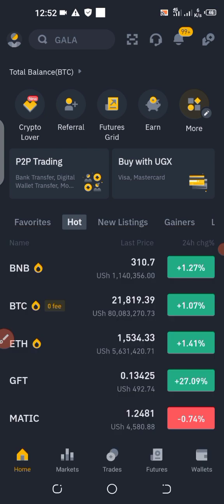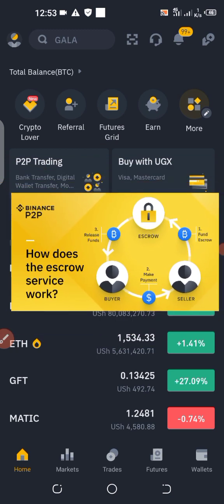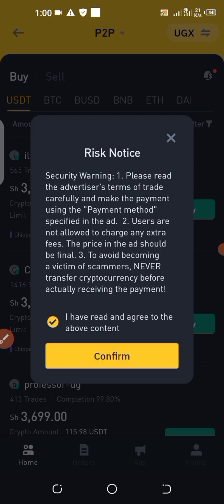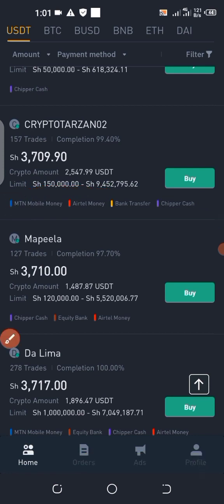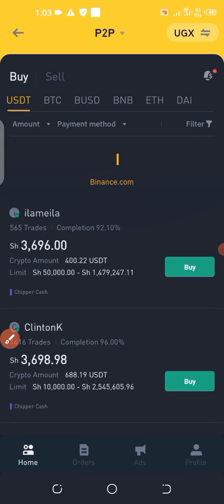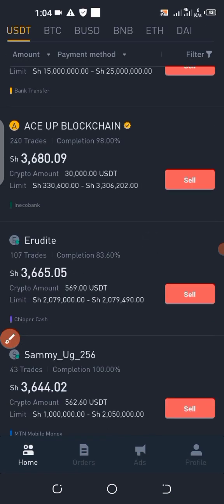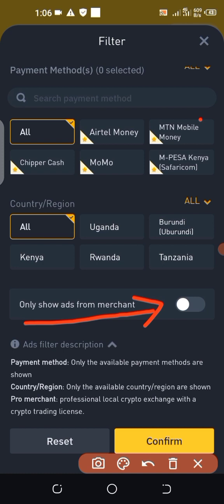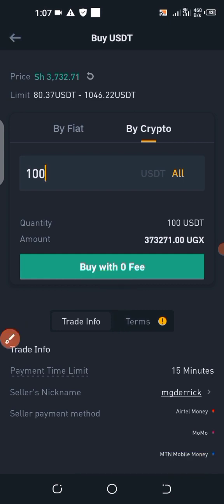WHAT IS P2P (PEER TO PEER) TRADING AND HOW TO USE P2P ON BINANCE TO TRADE CRYPTO?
THIS VIDEO EXPLAINS WHAT IS PEER TO PEER TRADING AND HOW TO USE IT ON BINANCE CRYPTO EXCHANGE.